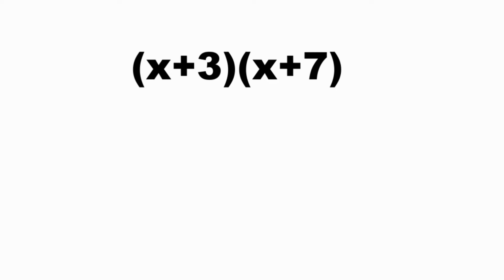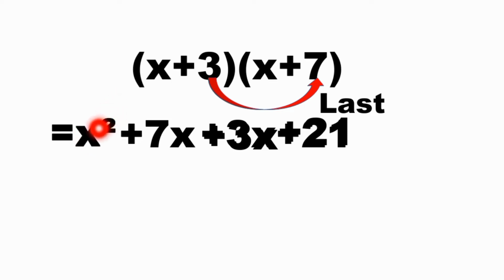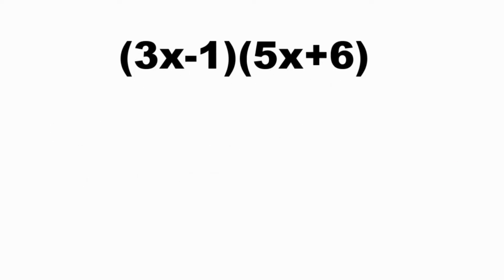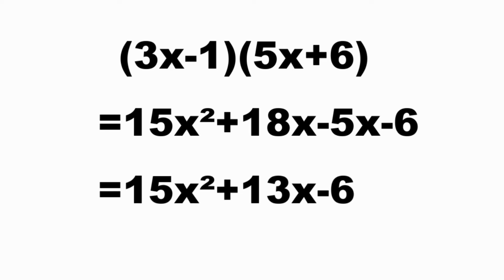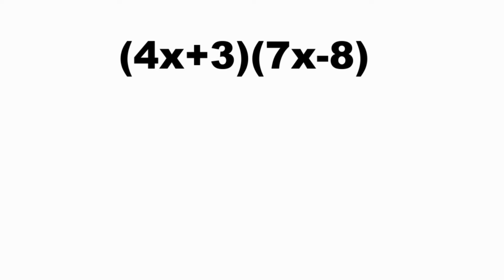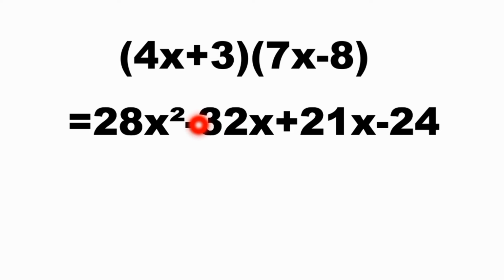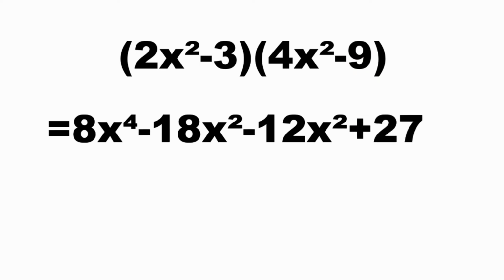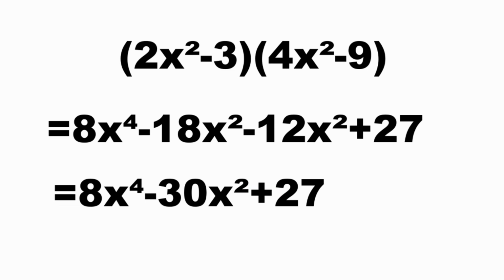How to Multiply Polynomials Using FOIL